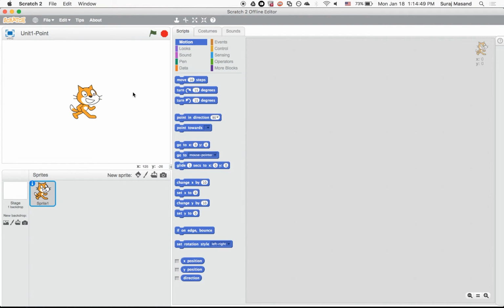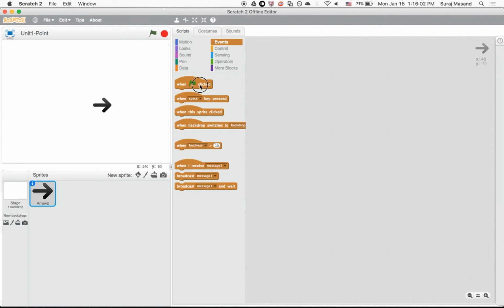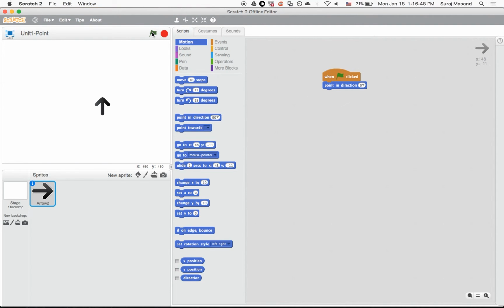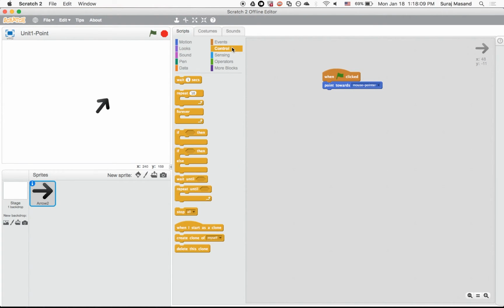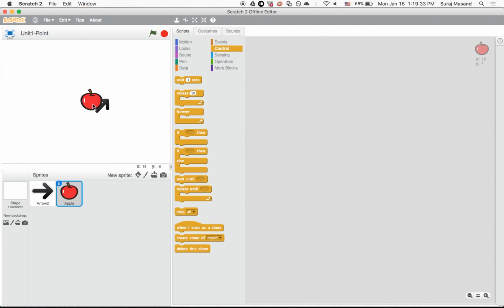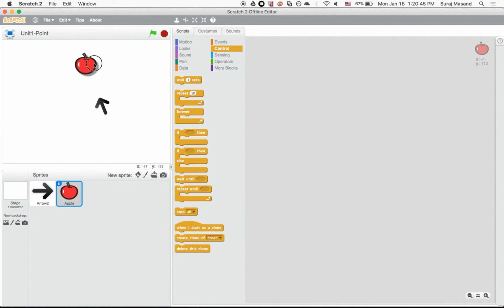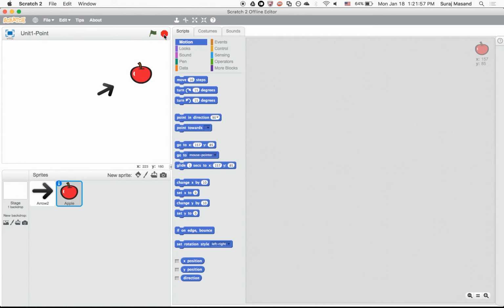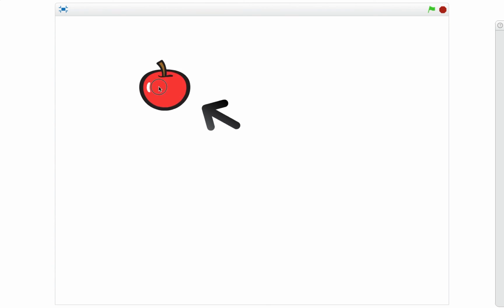Scratch Unit 1 - Pointing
Tutorial: How to make the sprite (character) point in a certain direction or towards another sprite in Scratch 2.